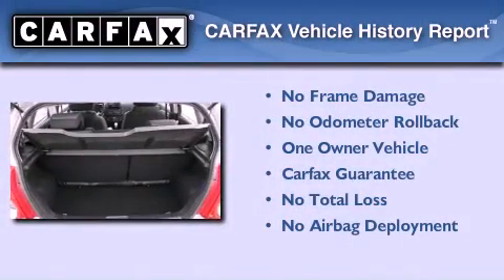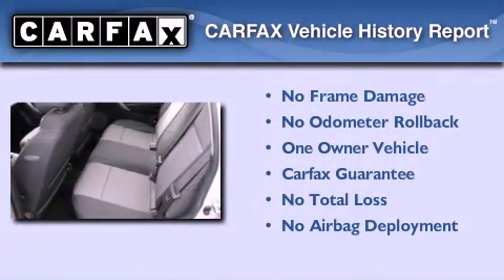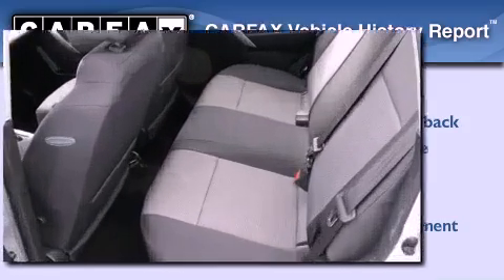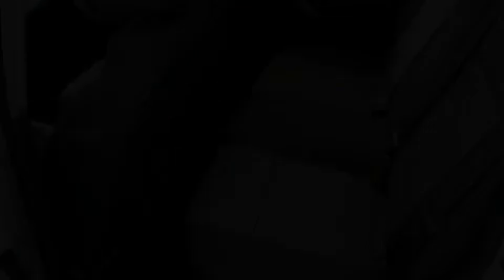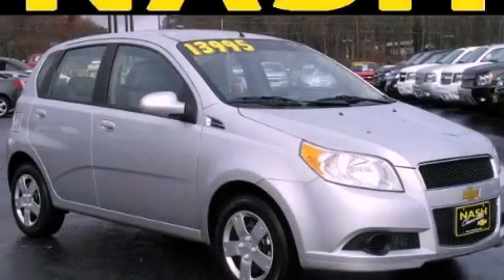2011 Chevrolet Aveo Lawerenceville GA 30045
Year : 2011
 Make : Chevrolet
 Model : Aveo
 Engine : Gas 4-Cylinder 1.6L/97.5
 Trans . : Automatic
 Exterior : Silver Ice Metallic
 Miles : 24,693
 Interior : CHARCOAL
 NASH CHEVROLET COMPANY
 630 Scenic Highway
 Lawerenceville , GA 30046
 Preowned 2011 Chevrolet Aveo Lawerenceville GA